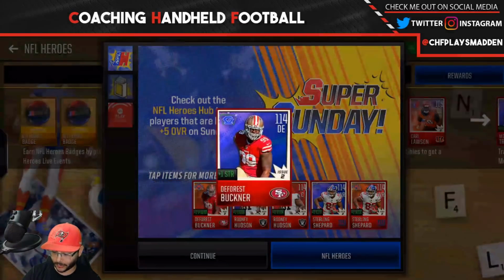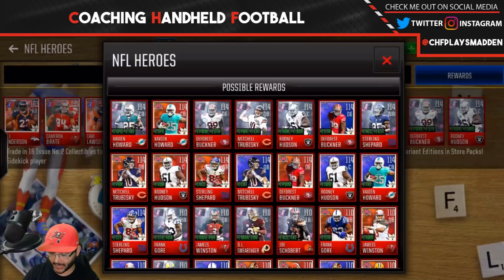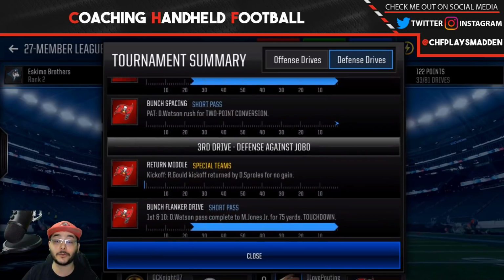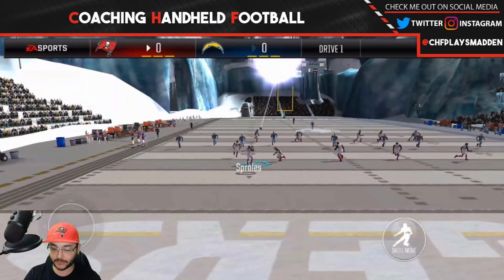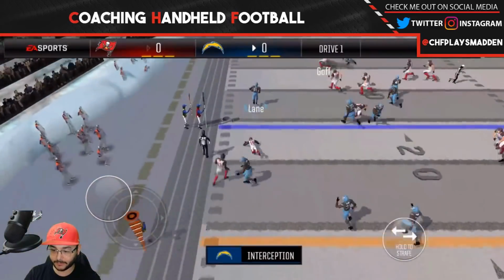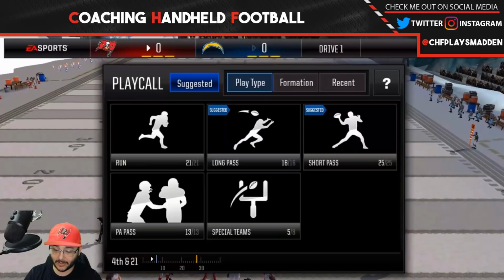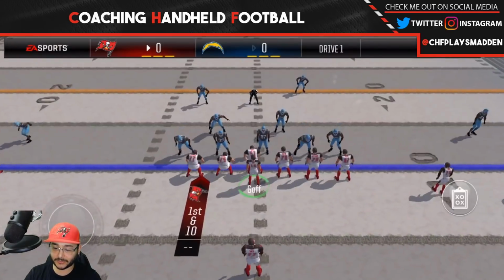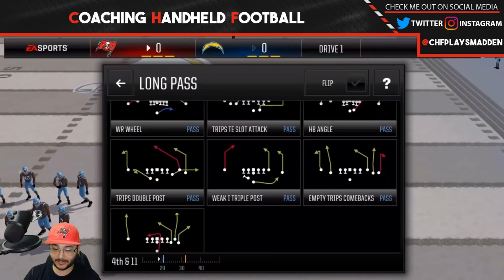SERIES 2 OF THE NFL HEROES PROMO & EXPLORING WHETHER OR NOT THERE IS A NERF!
In today's video, we look at the new Issue #2 of the NFL Heroes promo and hop into drives versus a 124 defense in the #2 league in the world! The theme of today can be described as "exploring whether or not there is a nerf!" Watch today's video for evidence on whether there is one!

Coaching Handheld Football is what I am all about!